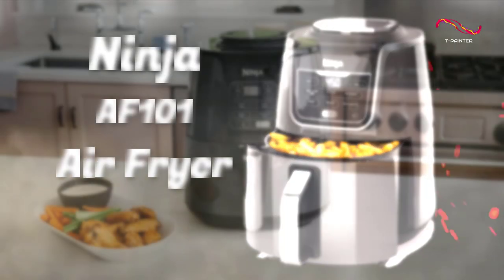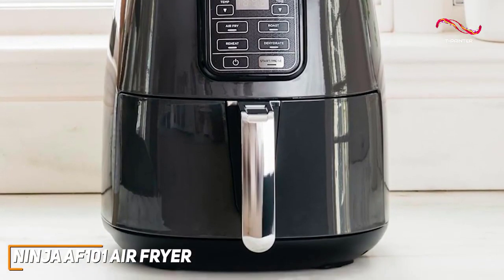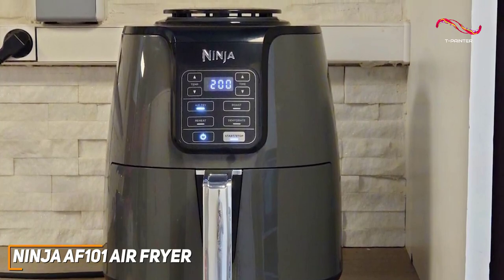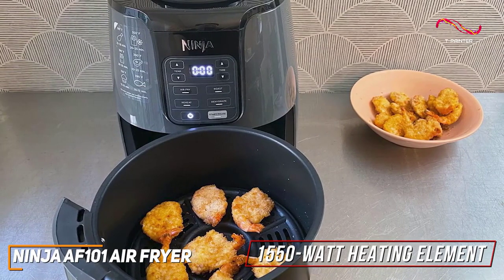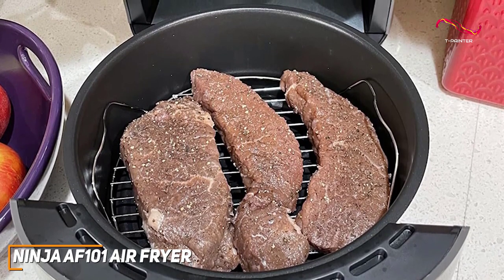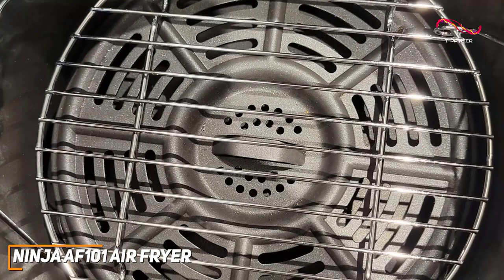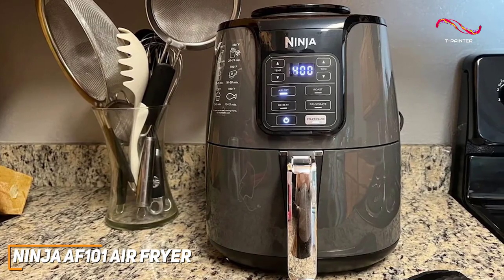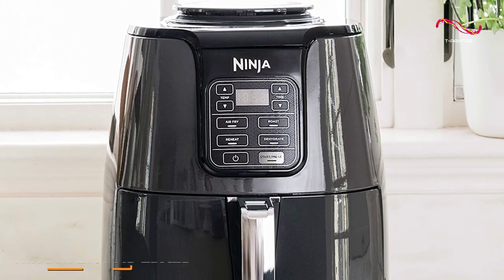Best Air Fryers ( 2024 ) | 1 | Ninja AF101 Air Fryer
(Note: Click on Show more for amazon Black Friday , Cyber Monday  and Other Offers Links )